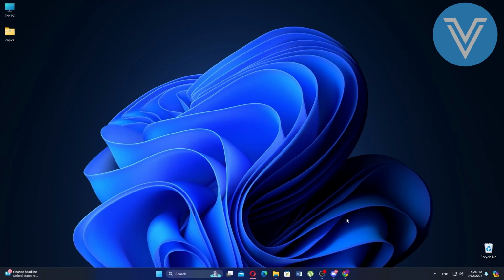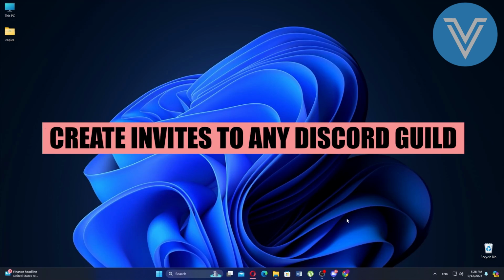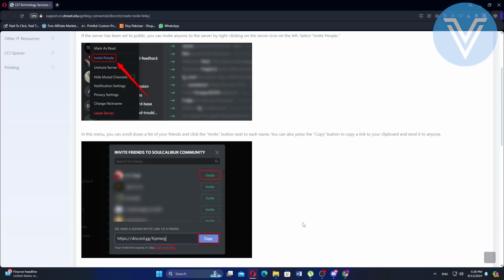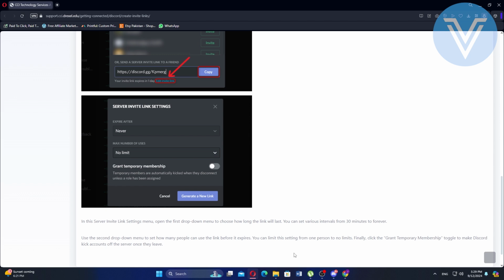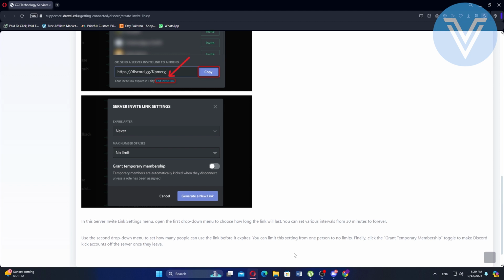How to Create Invites to Any Discord Guild You Want Yourself (Easy Way)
In this tutorial, we'll guide you through the process of "How to Create Invites to Any Discord Guild You Want Yourself". We've broken it down into easy-to-follow steps to ensure you get the most out of it. this video is packed with valuable insights you won't want to miss. 🚀.  Make sure to watch until the end for all the key insights.